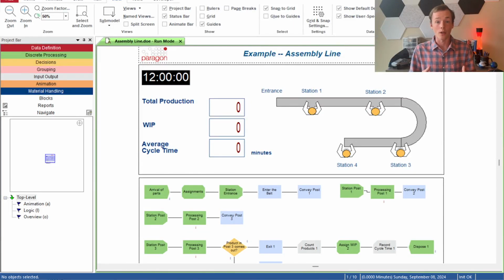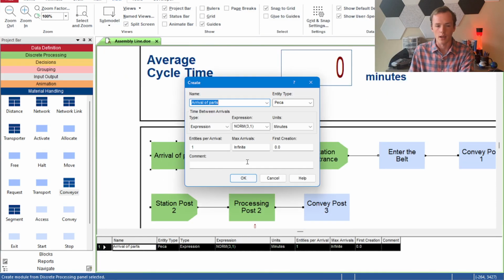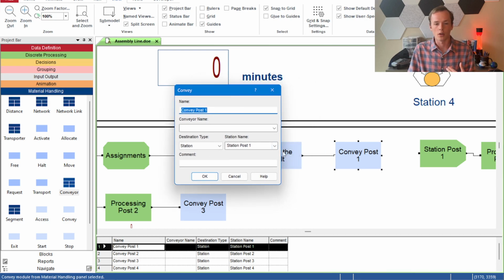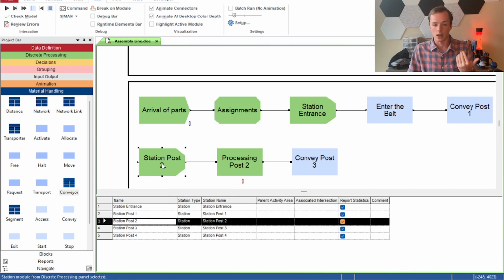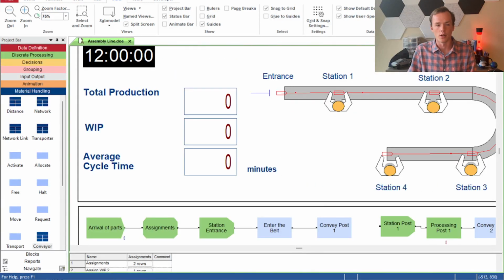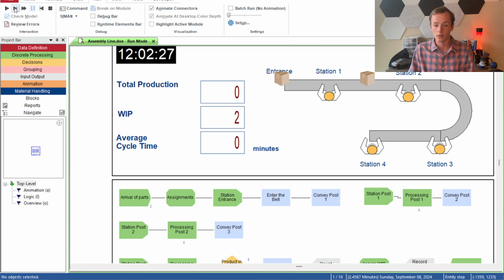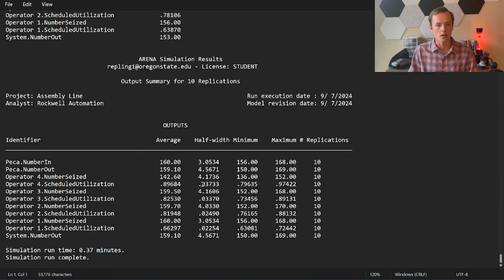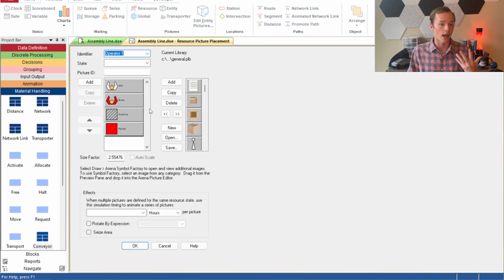Arena Examples: Assembly Line | Stations & Conveyors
This video coverts the Assembly Line.doe file, an interesting example featuring Stations and Conveyors.

This is an example of a small assembly line.
Parts arrive to the system and proceed through 4 different stations where
manual operations take place.  Operations can be highly variable.  Variability makes the performance measures - total production, WIP, and cycle time - difficult to predict.  Simulation will provide decision-makers with very realistic metrics to justify their future system changes.

The Station module defines a station (or a set of stations) corresponding to a physical or logical location where processing occurs. If the Station module defines a station set, it is effectively defining multiple processing locations.

The station (or each station within the defined set) has a matching Activity Area that is used to report all times and costs accrued by the entities in this station. This Activity Area’s name is the same as the station. If a parent activity area is defined, then it also accrues any times and costs by the entities in this station.

The Access module allocates one or more consecutive cells of a conveyor to an entity for movement from one station to another. Once the entity has control of the cells on the conveyor, it may then be conveyed to the next station.

When an entity arrives at an Access module, it will wait until the appropriate number of contiguous cells on the conveyor are empty and aligned with the entity’s station location.

The Convey module moves an entity on a conveyor from its current station location to a specified destination station.

The time delay to convey the entity from one station to the next is based on the velocity of the conveyor (specified in the Conveyor module) and the distance between the stations (specified in the Segment module). The actual transfer time may be greater than this minimum if the conveyor id disengaged or the entity ecounters a local blockage before reaching its destination.

When an entity enters the Convey module, its Station attribute (Entity.Station) is set to the destination station. The entity is then conveyed to the destination station.

If the destination type is specified as By Sequence, the next station is determined by the entity’s Sequence and Jobstep within the sequence (attributes Entity.Sequence and Entity.JobStep, respectively).

🔎Welcome to "All About Industrial Engineering," your comprehensive synthesis to the principles, techniques, and applications of industrial engineering. offering insights and practical advice to enhance your understanding and skills.

We cover a wide range of topics, including software tutorials, system optimizations, quality control strategies, and much more, designed to cater to both newcomers and seasoned professionals in the field of industrial engineering.

💡Discover the core concepts and advanced techniques as we explore all things IE. Whether you are a student aiming to ace your courses, or a professional seeking to improve your workplace systems, you will find valuable information that can be directly applied.

💬Your Input Is Valuable: We appreciate your engagement! Your input helps us to improve our content and answer your burning questions on industrial engineering.

We are excited to help you learn and grow in your understanding of this vital field. I hope you find Industrial Engineering as interesting as I do.